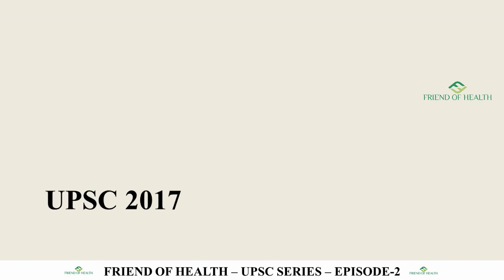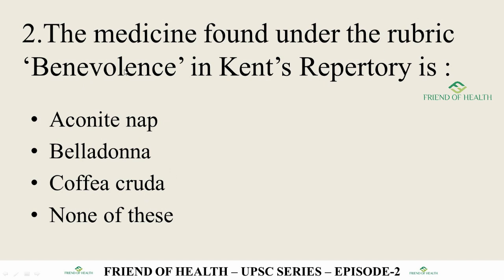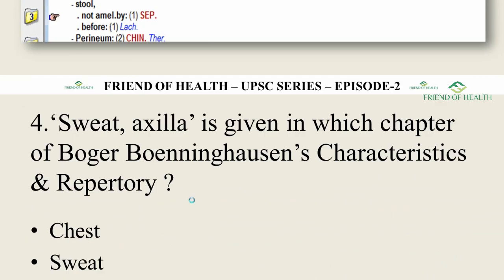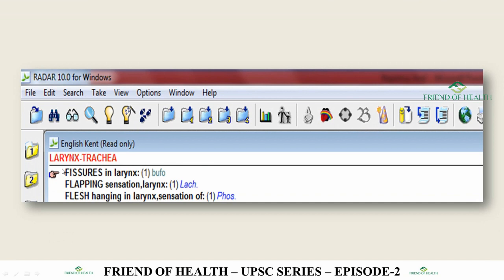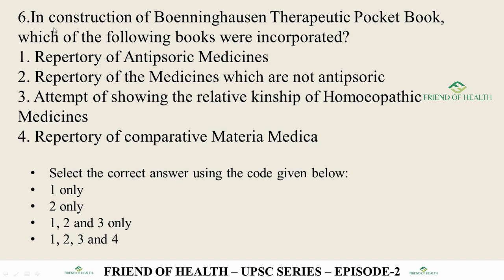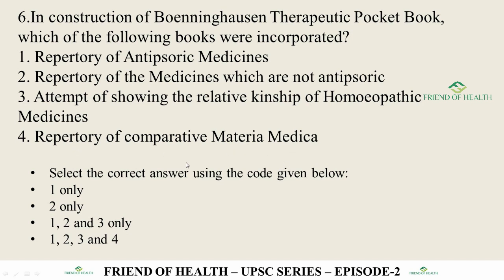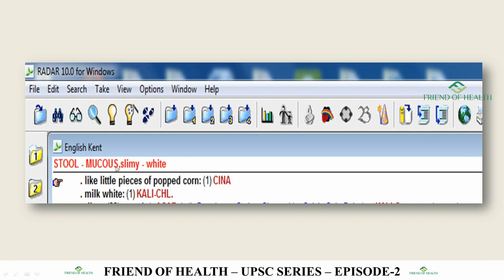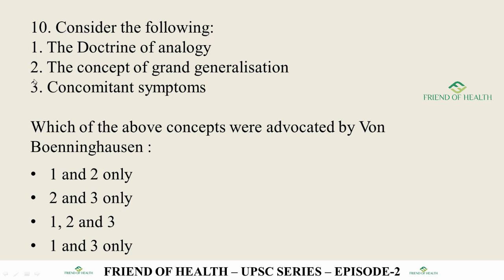UPSC SERIES | REPERTORY UPSC 2016 & 2017 QUESTIONS - PART 2 | HOW TO PREPARE REPERTORY | EPISODE - 2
Hai friends...many of us are waiting for the UPSC Medical Officer/Research officer & General Duty Medical Officer(Homoeopathy) interview/exam notification.

For 43 vacancies (36+7) of UPSC Medical Officer/Research officer & General Duty Medical Officer(Homoeopathy) many aspirants have applied in the month of July and September.

UPSC exams always showed high quality and standards. To get a good rank in the exam one needs to be clear regarding various concepts in every subject in the syllabus.

Through this "UPSC SERIES" of Friend of Health, we would like to discuss some previous questions from UPSC Homoeopathy question papers and also we would like to discuss some concepts which are must-knows for such a high standard exam.

In this episode, 10 more questions from 2016 and 2017 UPSC Homoeopathy question papers - Repertory are being discussed. Also, we have added many bonus tips regarding the preparation strategy for various competitive exams in Homoeopathy.

Watch the video fully without skipping for all bonus tips and useful study strategies.

Repertory
Lecturer post preparation
Karnataka PSC
Kerala PSC Lecturer post
Tamilnadu MRB Homoeopathy
Madhya Pradesh PSC Homoeopathy

Watch our useful playlists like 10 in 1 Boericke materia medica, 10 in 1 High Yield points, Revision Series, Medical Mnemonics series etc..